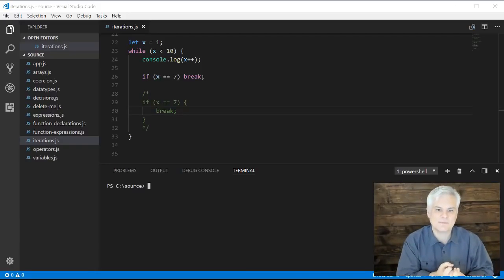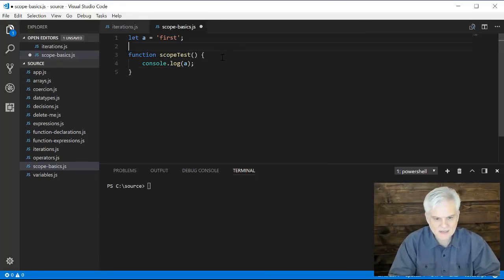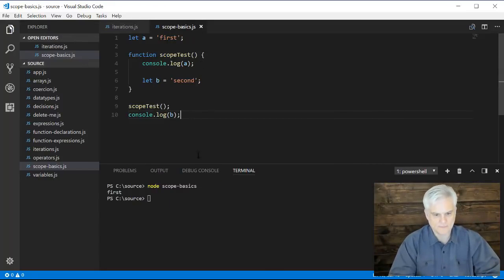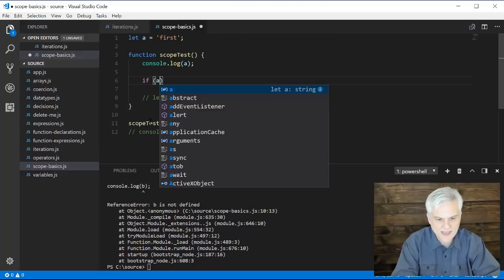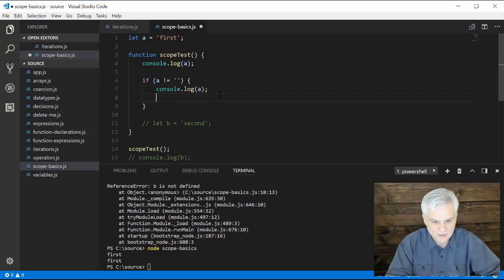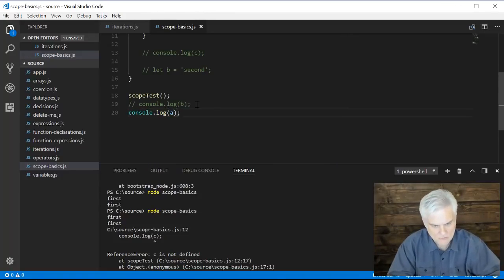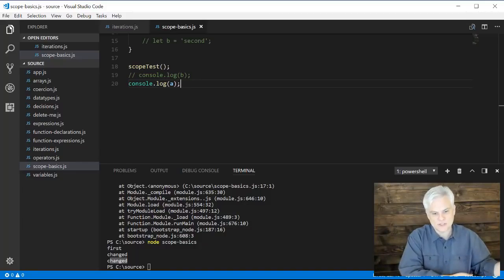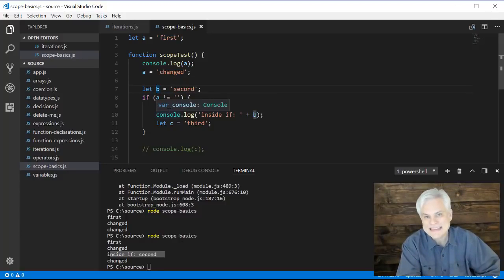13 Basics of Scope